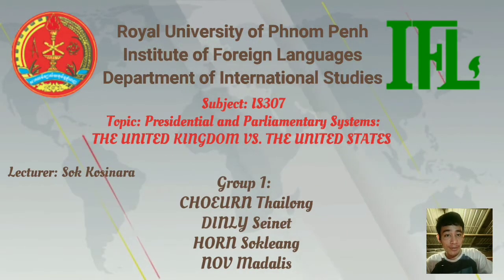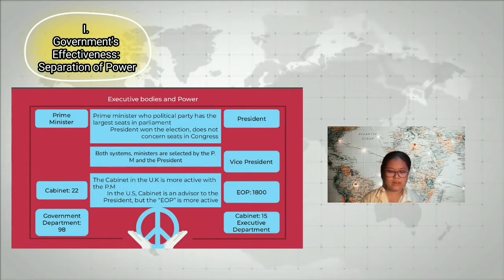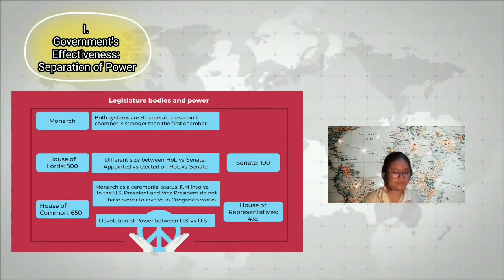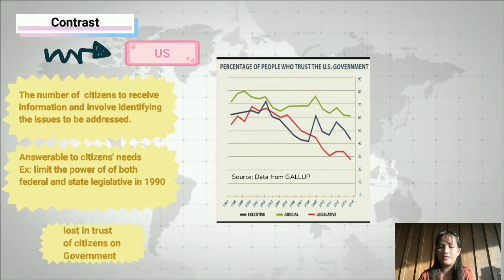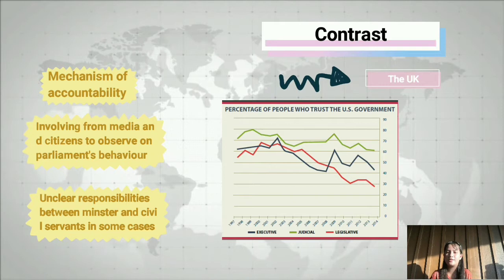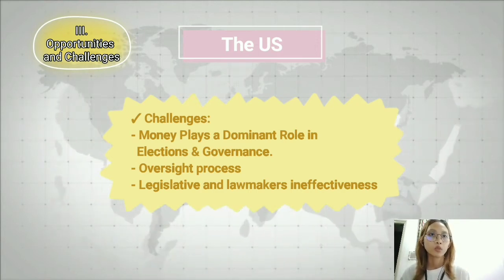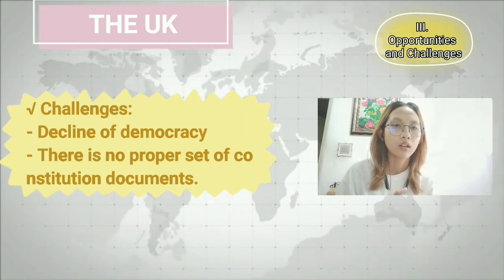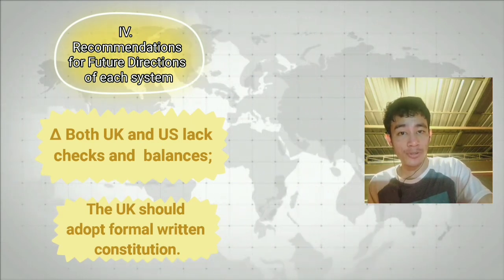G1 Presidential and Parliamentary systems: The UK vs. the U.S.